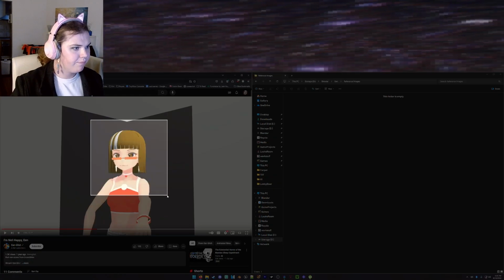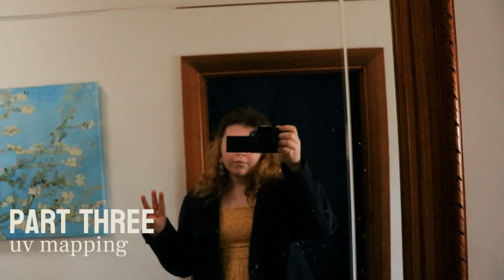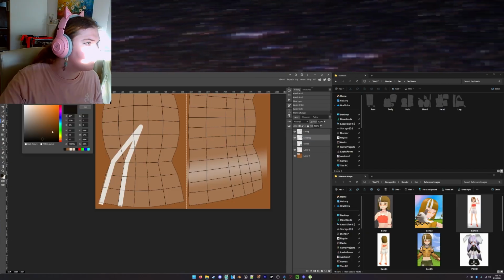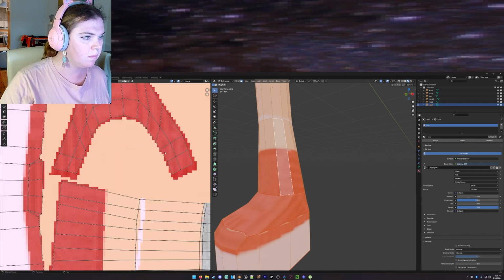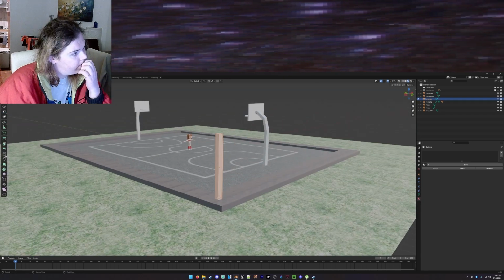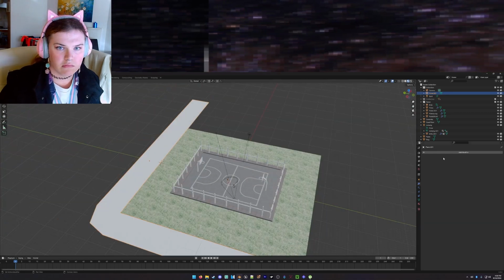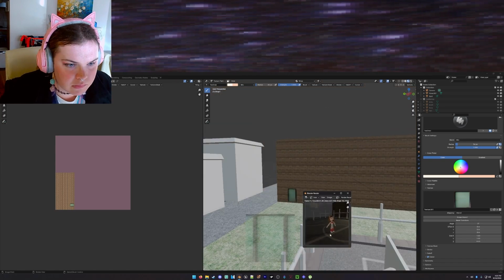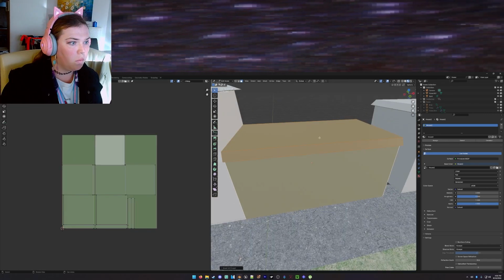Album Fan Art Episode 1 - Een Glish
ooxygen - care (feat. Pukey)
Rainer - girl world